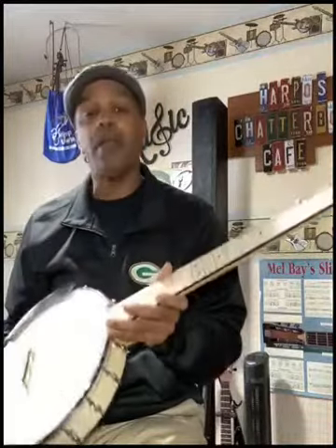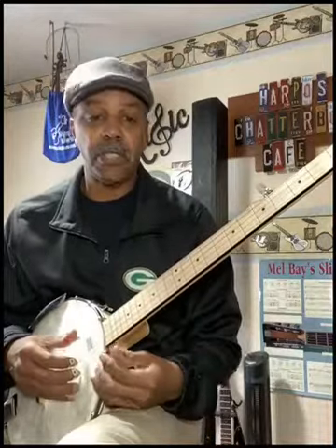Aklot banjo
Covered by Michael August